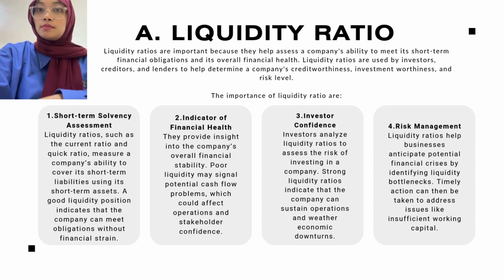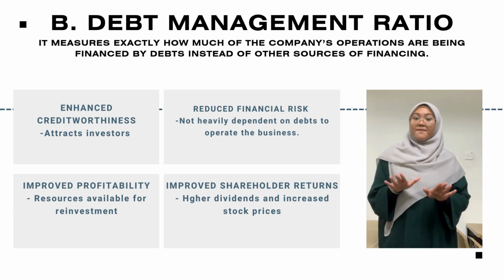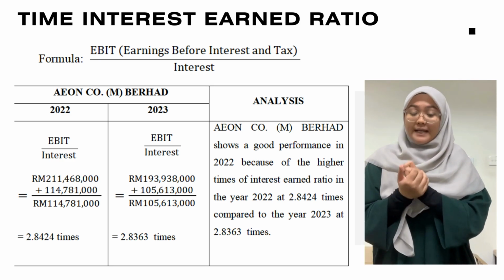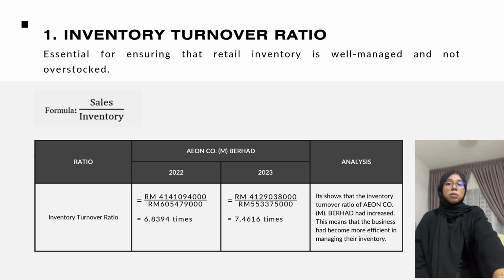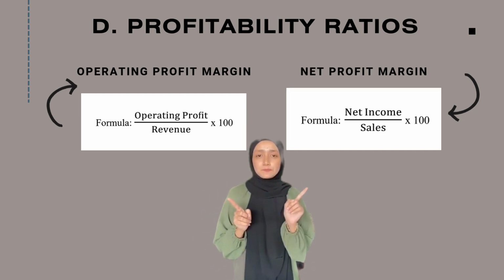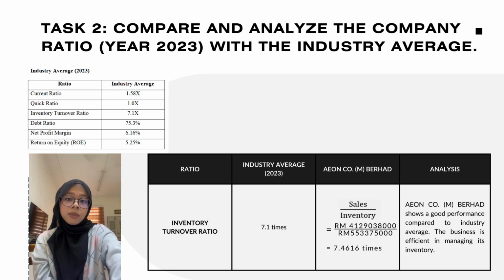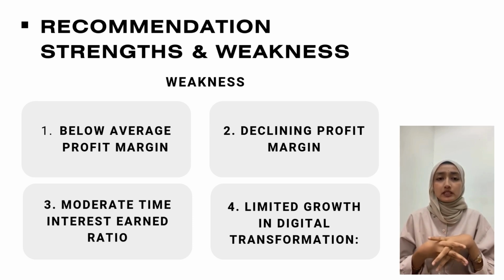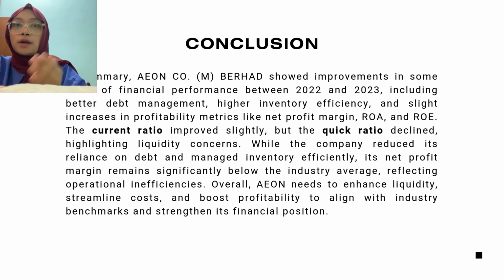AEON CO. (M) BERHAD | BUSINESS FINANCE FIN2603